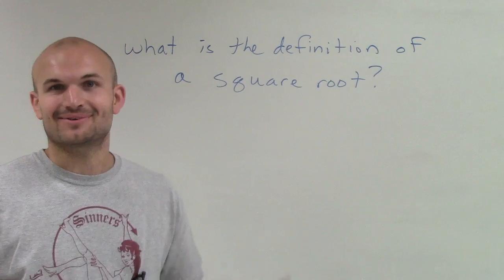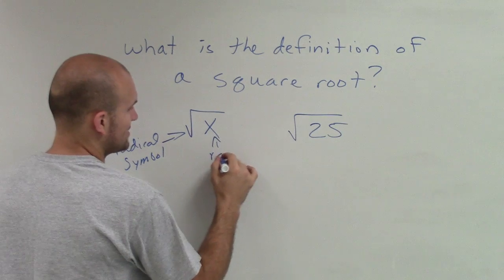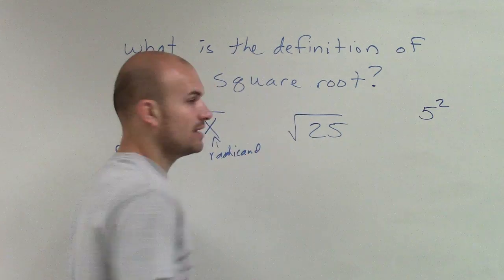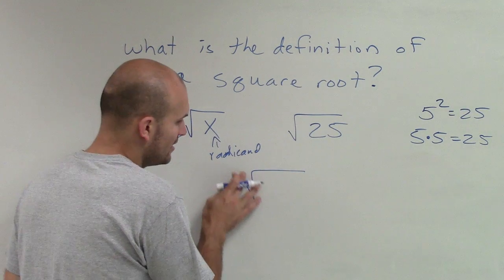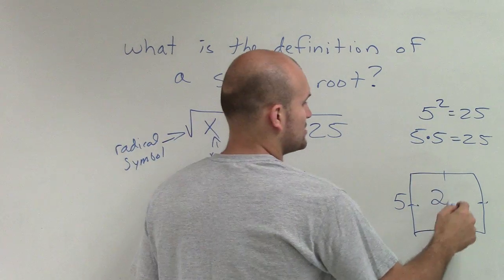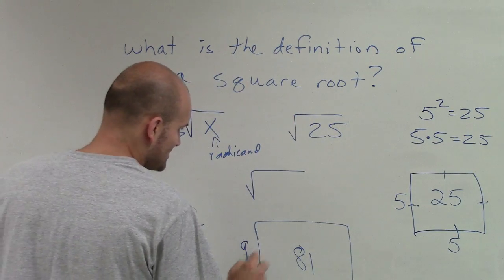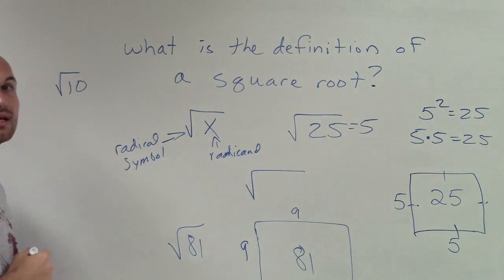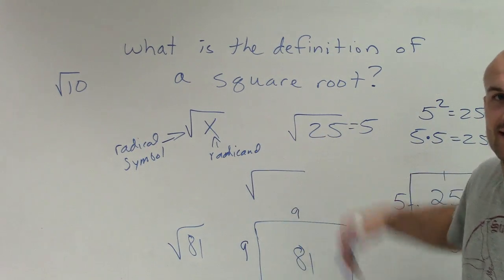What is the definition of a square root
In this video series we explore square roots.  We look to understand what are the parts of a square root, how to simplify, approximate and evaluate square roots.  Understanding square roots are very important to understanding our number system and knowing how to use the properties of numbers.